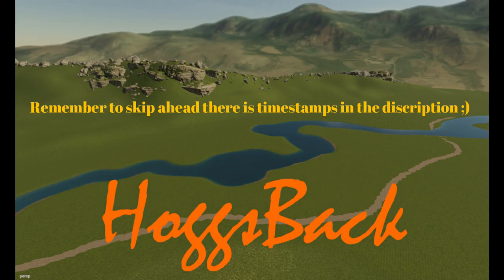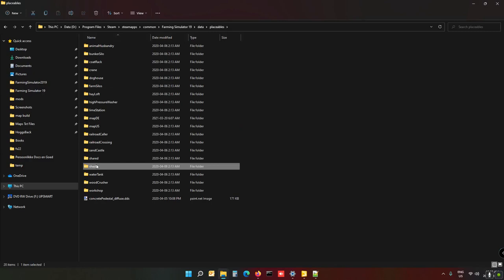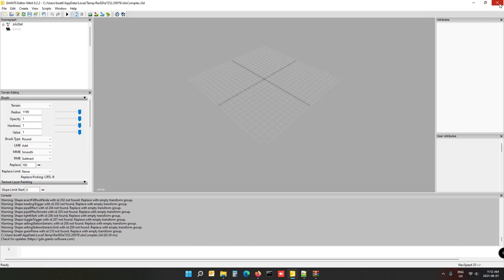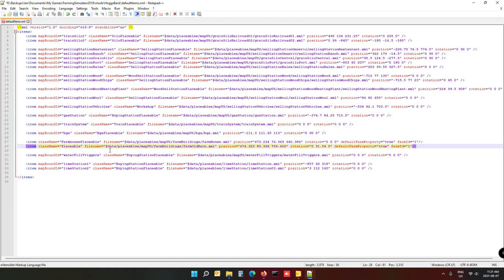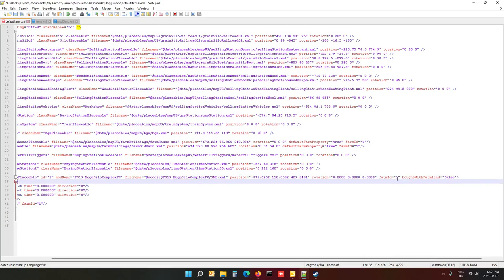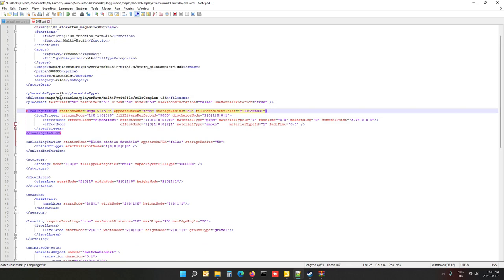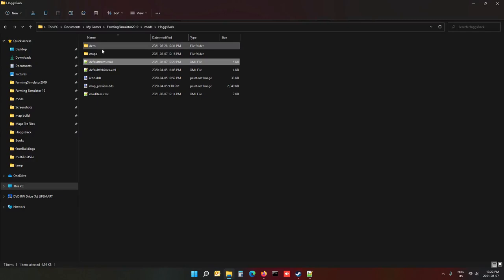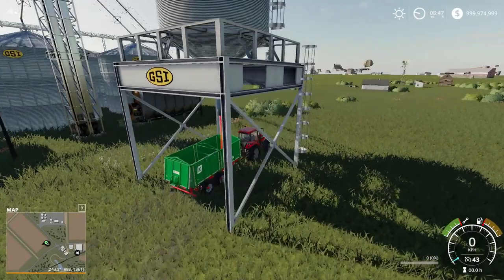Importing a mod into your map. You choose the Farmhouse for Hog's Back!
There is a bit of input needed from your side, you may choose the Farmhouse for Hog's Back.

In this episode we look at importing a mod into the map and not having it in the mods folder.

Timestamps:
2:43  Identify and remove all the unwanted farmbuildings from defaultitems.xml as well as map.i3d

11:43  In game error i3D not found and some other tips

14:40  Farmhouse selection. You choose please :)

16:40  Importing a mod into the map via editor and .xml